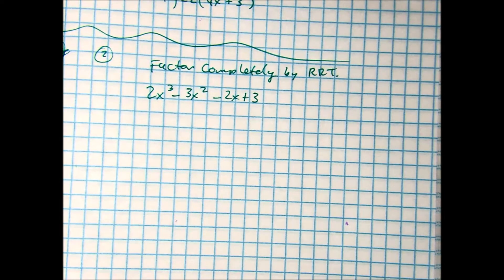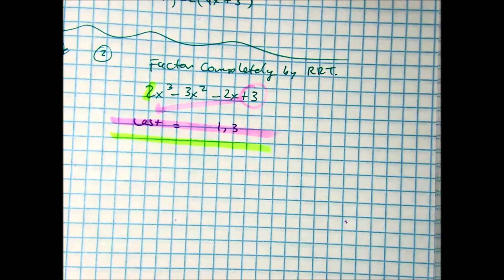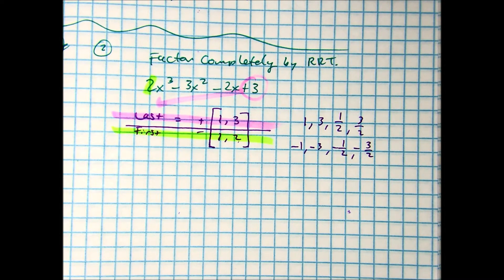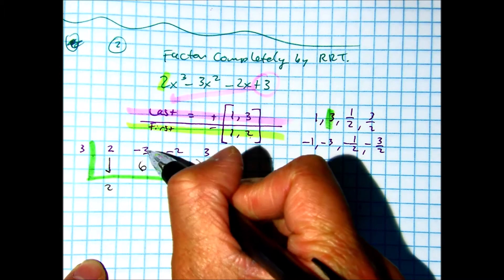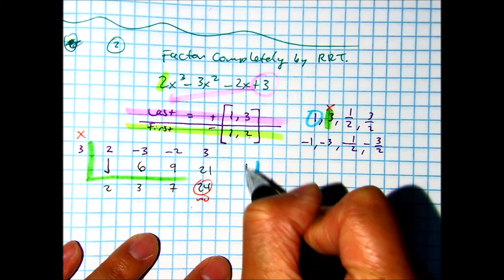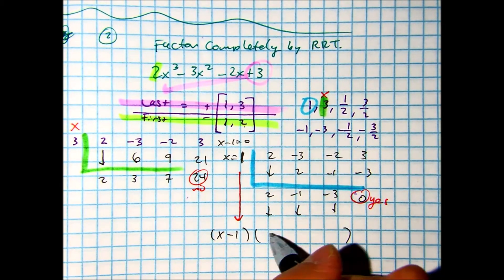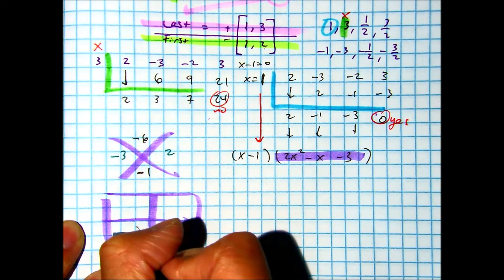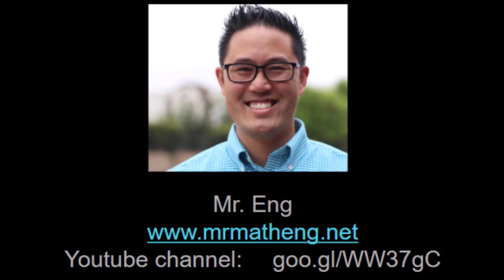rational roots theorem ex E ALL